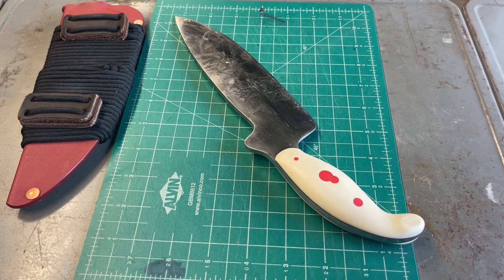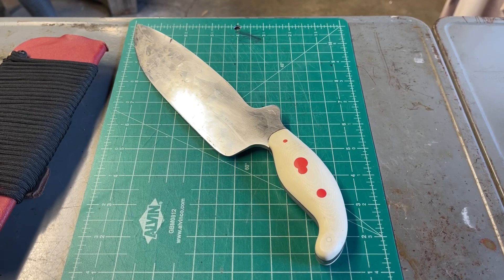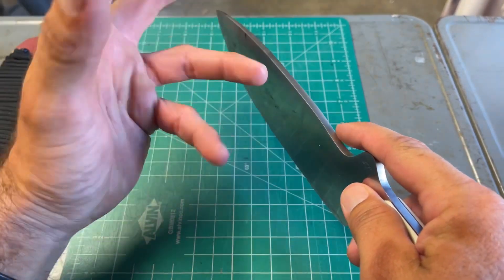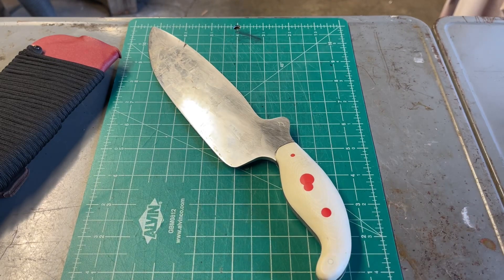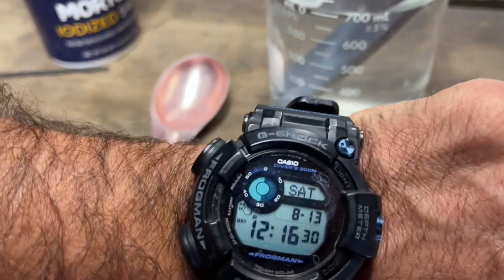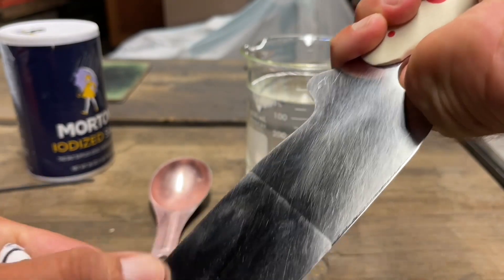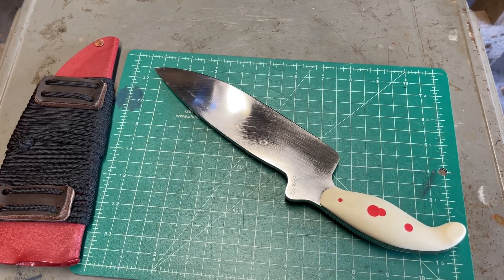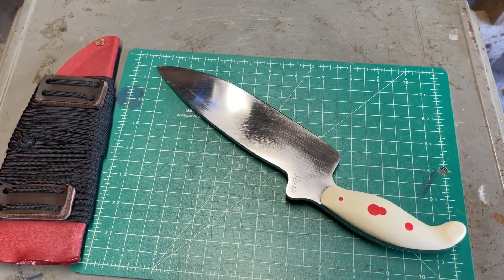Magnacut failed saltwater test in less than two days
This is the third time I’ve tested Magnacut in salt water and all three tests have given me the same results.